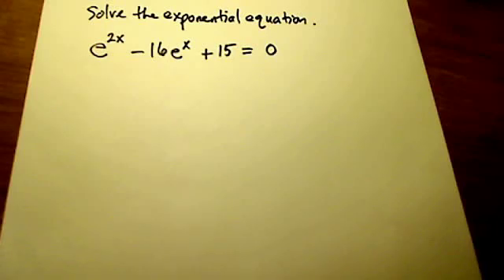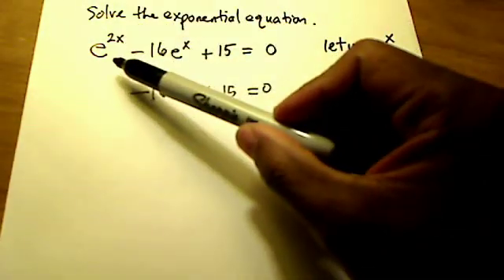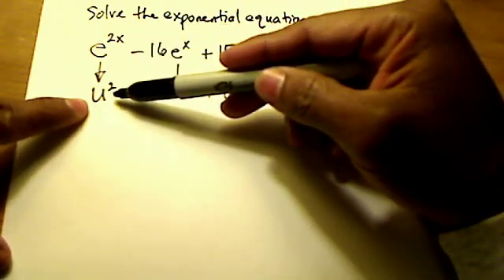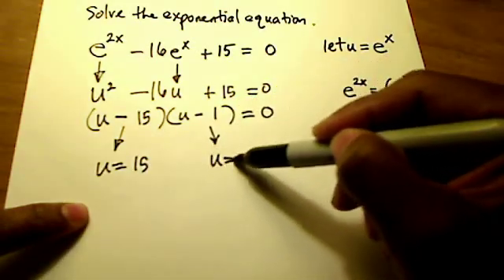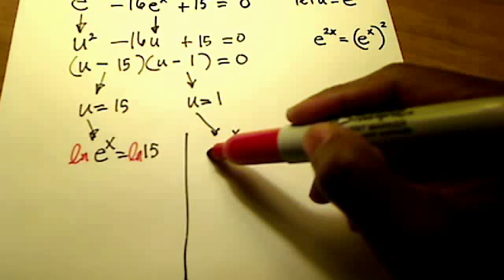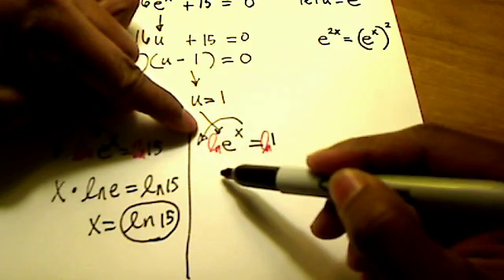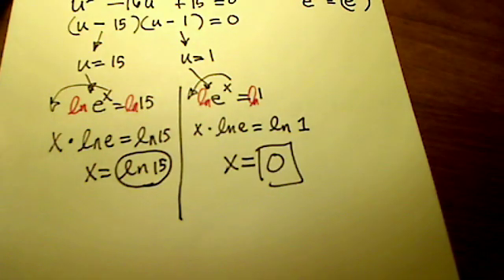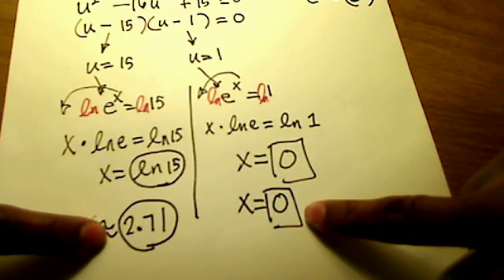Solve Exponential Equation (Quadratic)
MAT 123 Solving exponential equations, using substitution and quadratic equations, and using natural logarithms.